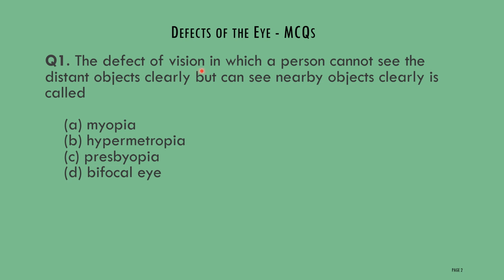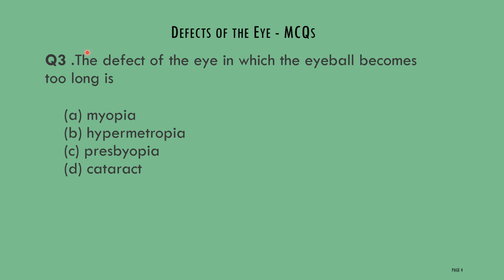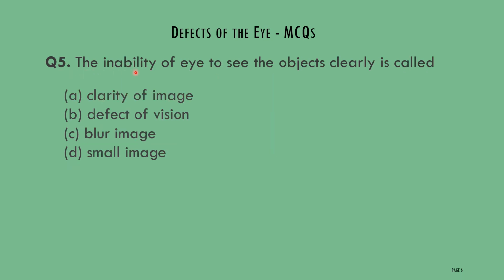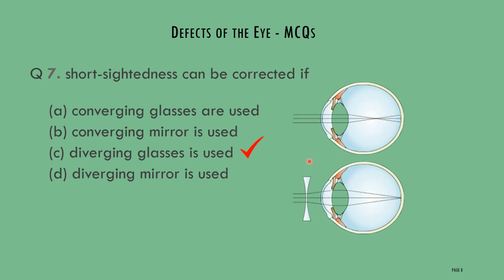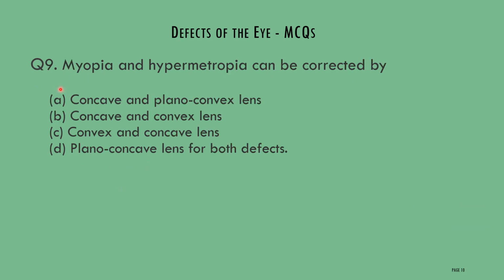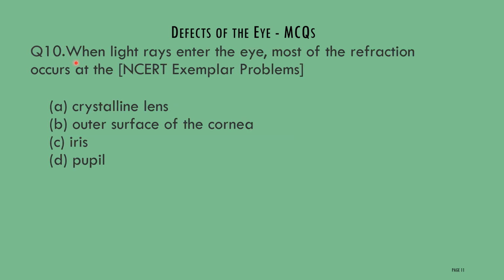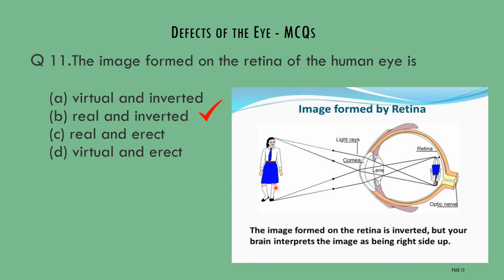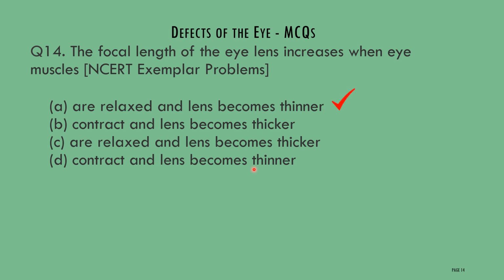KAR-TET 2024 SCIENCE - EYE DEFECTS OF VISION AND THEIR CORRECTIONS MCQS